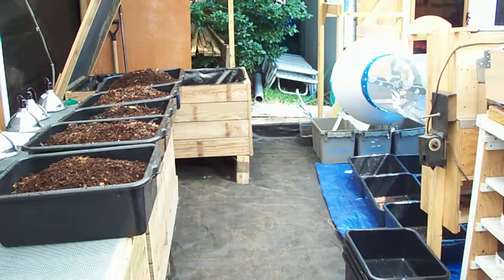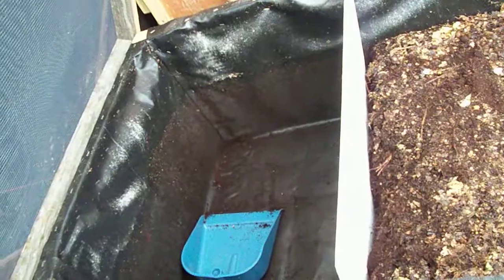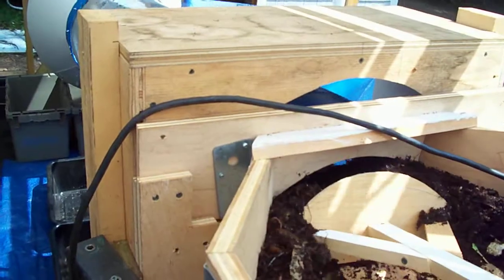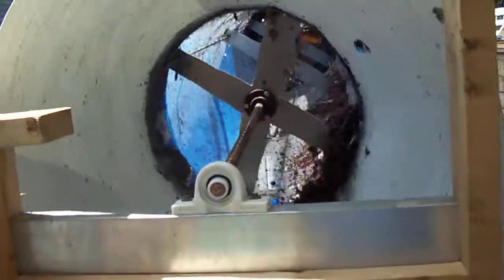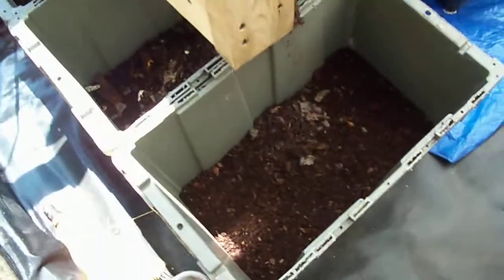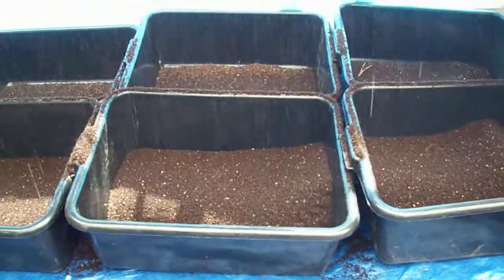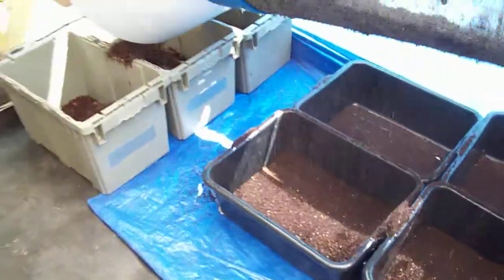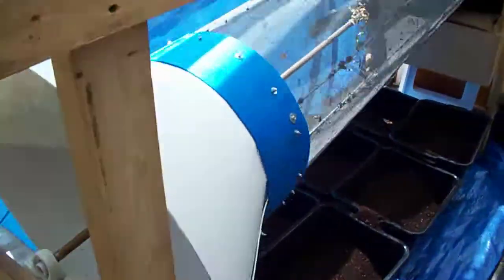Vermicomposting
Screening worm casting